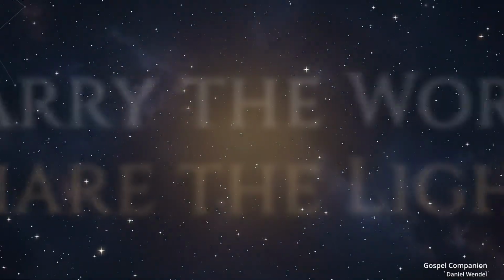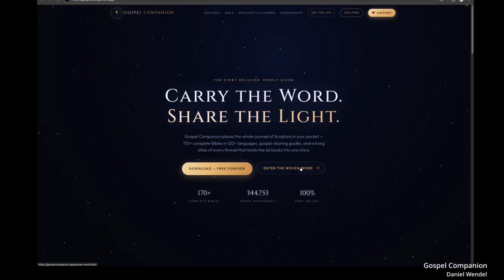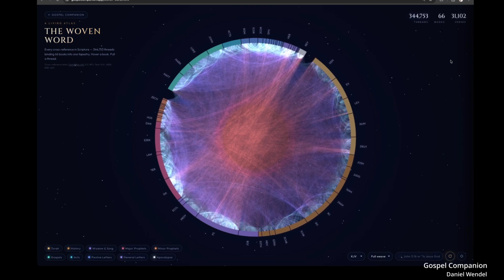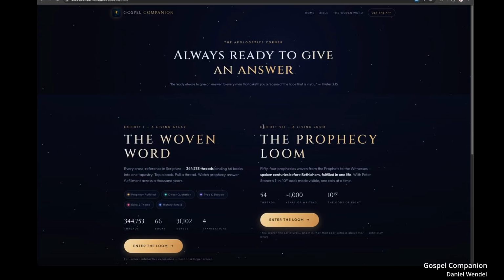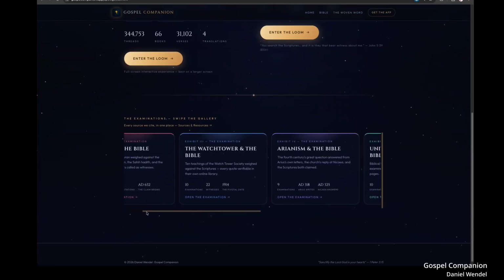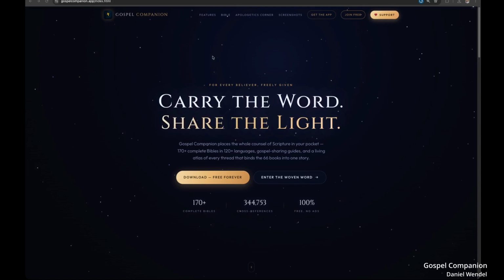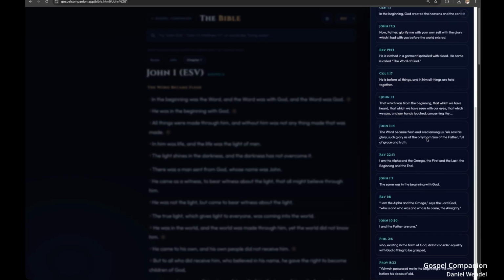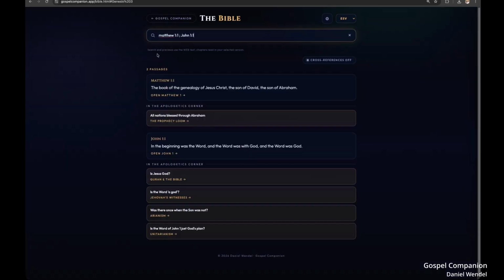Gospel Companion - strengthen your faith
So I created a tool to study the bible. This tool is much more than just opening the bible to read it.

You can view many cross references from verse to verse.
Use the Woven Word section for a visual of how many cross references there are in the bible.
View the Apologetics Corner for exhibits of the bible and other faiths.
Use the Bible tool to study the bible without being attacked by ads and popups.

One of the best things about this is, it’s completely free.

Android I need people to sign up to test the app.